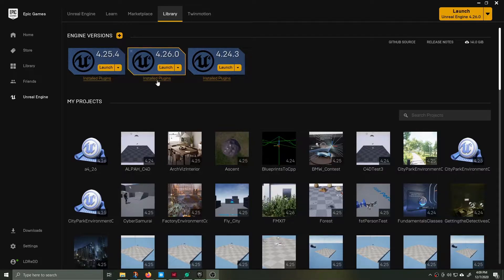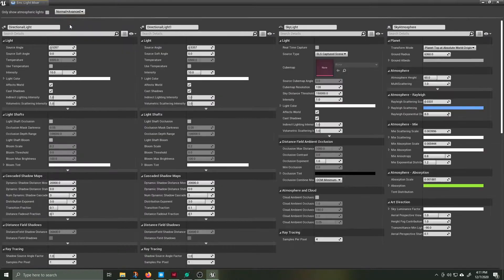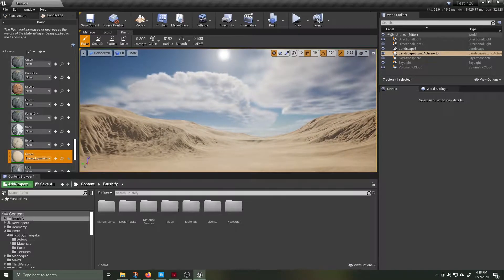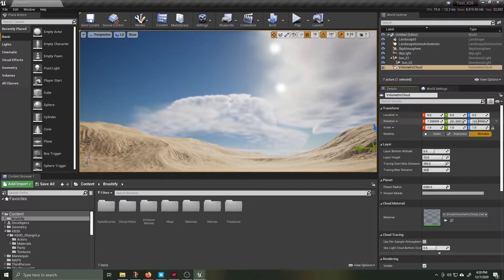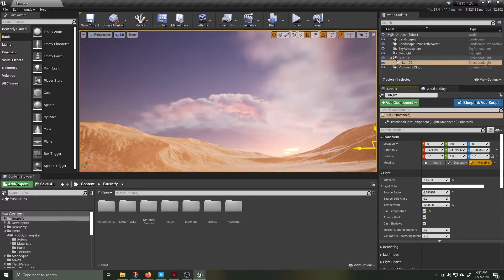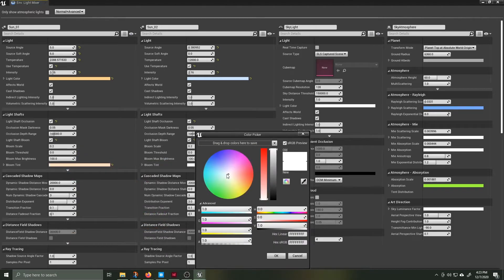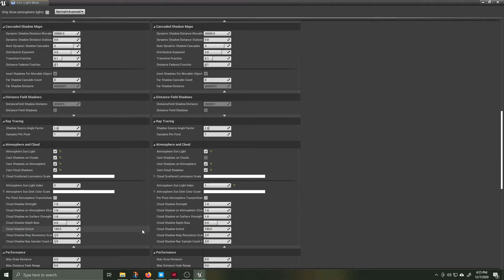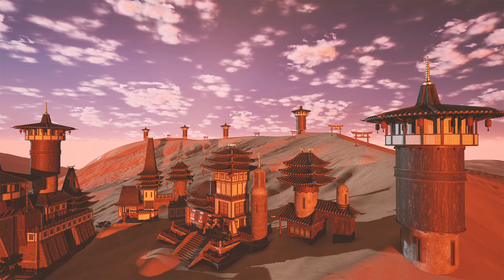Getting Started With The New Environment Light Mixer Inside Unreal Engine 4.26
A brief overview on how to quickly set up an environments and lighting inside Unreal Engine 4.26 using the new 'Environment Light Mixer' window.

I made this quick video after watching Jonathan Winbush's tutorial on volumetric cloud lighting, check it out here:

Check out his channel to learn more about using Unreal, Cinema4D and Redshift!  I credit him with helping teach me solid foundations to build my skills on, head over and give him a follow:

I got started in Unreal by taking Winbush's course which helps motion graphics artist combine Cinema 4D and Unreal Engine: